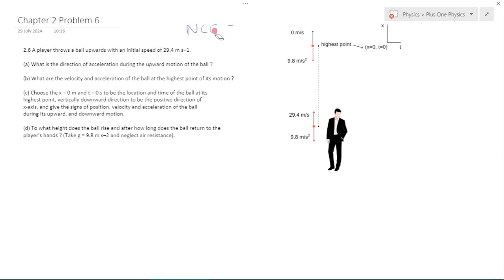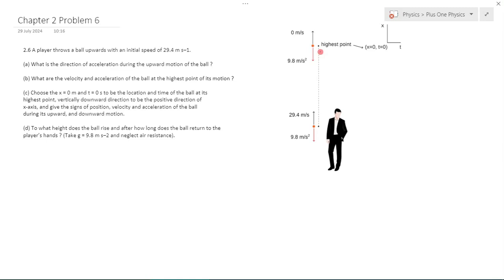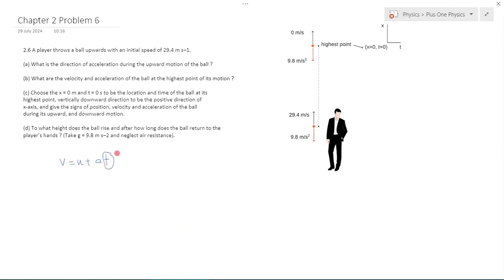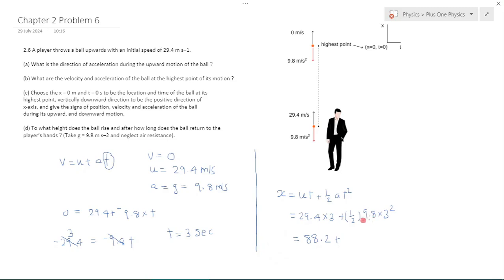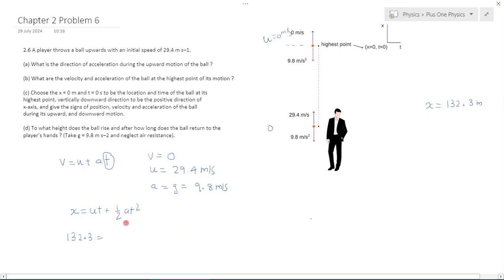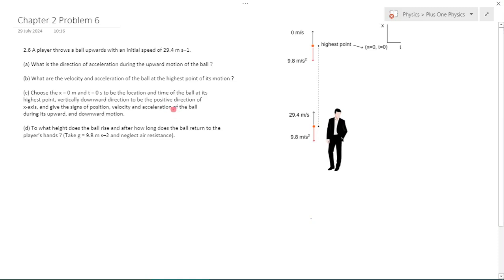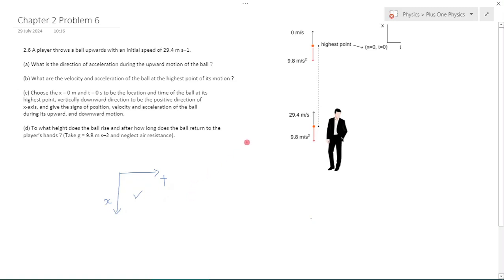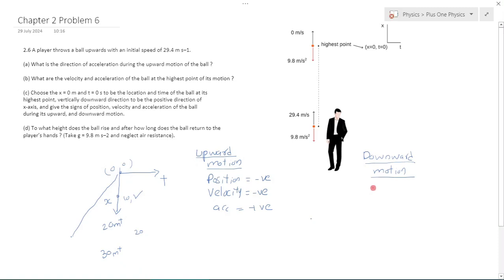NCERT physics plus one Problem 2.6